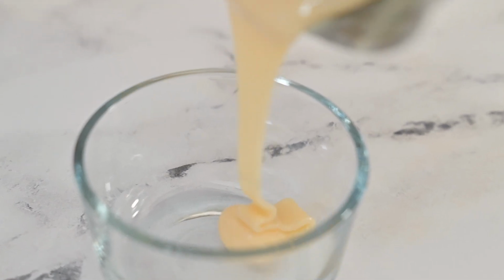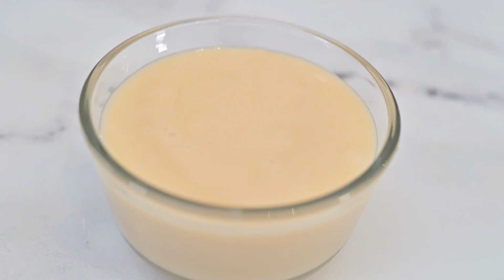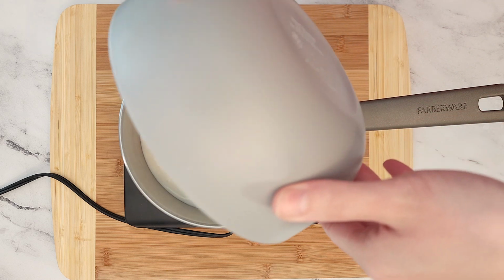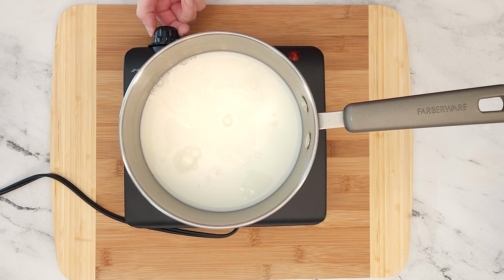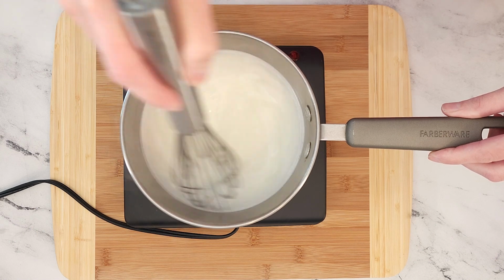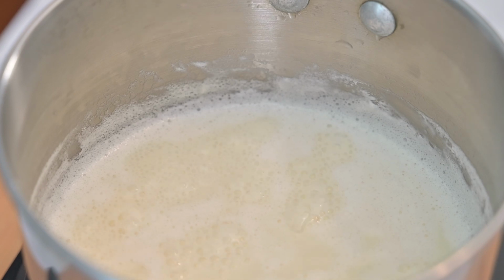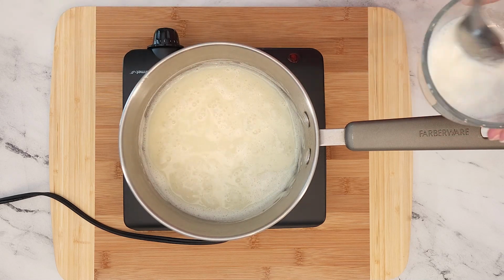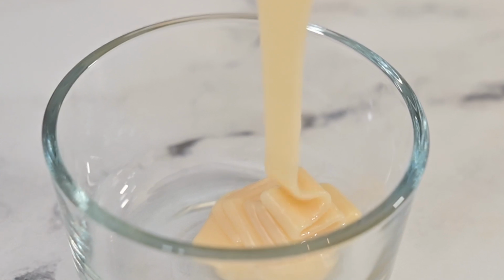Homemade Sweetened Condensed Milk | Baking Basics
Homemade sweetened condensed milk is incredibly easy to make and can be used in coffee, baking, and some ice cream recipes. You can easily customize this recipe for any dietary needs by changing the granulated sugar  and using honey, agave, sugar-free sweeteners, or maple syrup or using any type of milk, like 2% milk, almond milk, or oat milk. To enhance the flavor of sweetened condensed milk, you can add 2 tablespoons of butter and 1 tsp of vanilla extract, but they are not found in the traditional cans of sweetened condensed milk sold in grocery stores. Let this sweetened condensed milk cool completely before using in any recipe. If you are not planning on using it immediately, this sweetened condensed milk can be store in the refrigerator for up to 1 week or stored in the freezer for up to 3 months, letting it thaw before using.

Ingredients- Yields around 1 cup

2 cups milk (use your favorite milk)
3/4 cup of granulated sugar
2 tbsp butter (optional to enhance flavor)
1 tsp vanilla extract ((optional to enhance flavor)

Sauce Pan

Small Glass Cups

Photo & Video Equipment Used:

Nikon Z6II

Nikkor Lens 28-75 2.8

Tripod for Overhead Shots

Song: Backyard Stores by Sum Wave